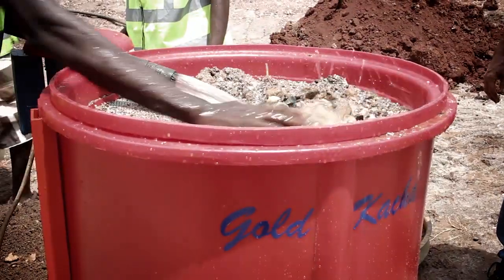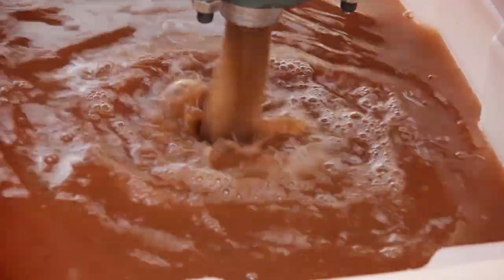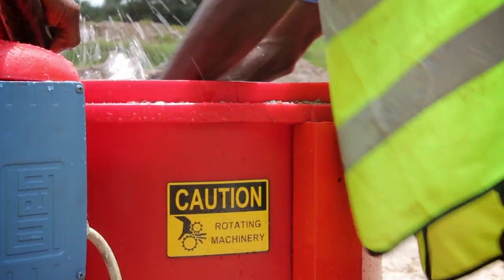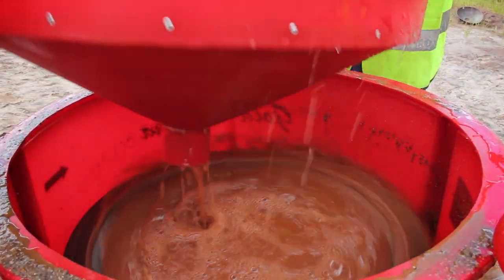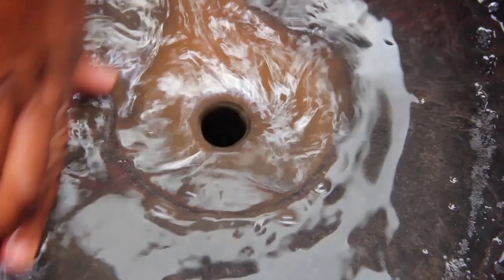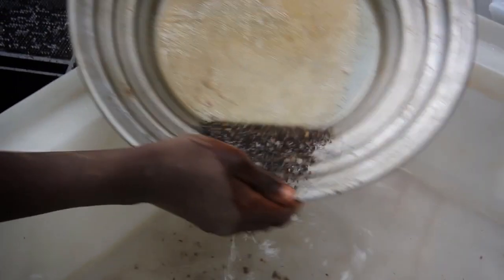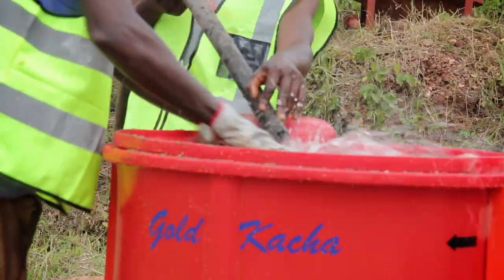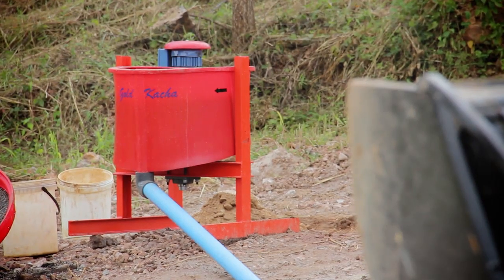GOLDKACHA GOLD CONCENTRATOR IN THE FIELD | APT MINING EQUIPMENT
The APT GoldKacha gold concentrator has been proven in the mining field year after year. Here is a video showing and telling you more about the product.